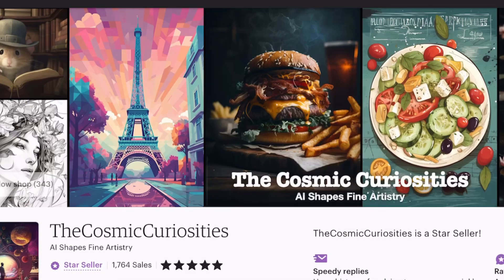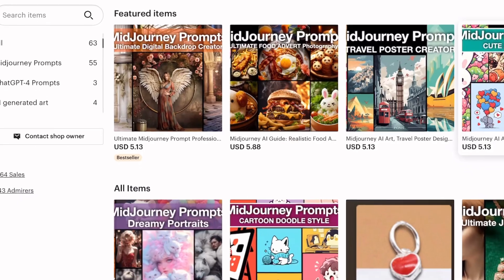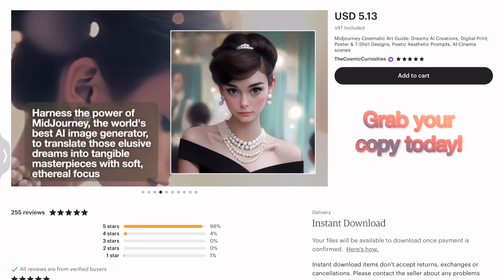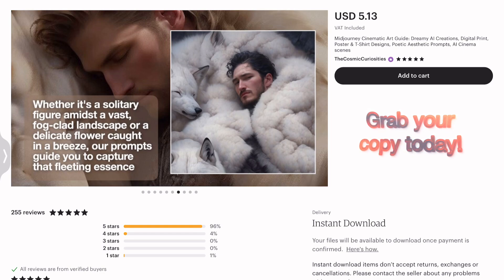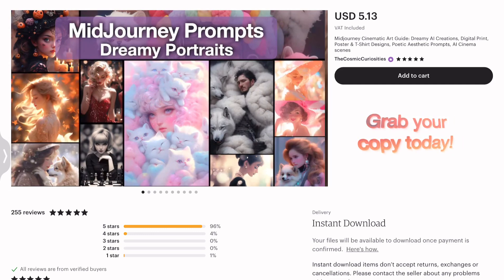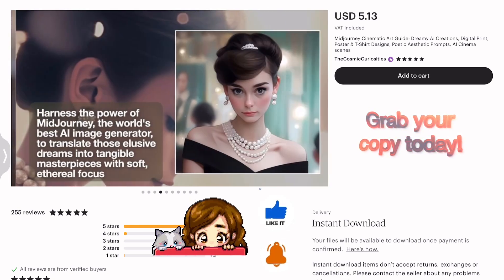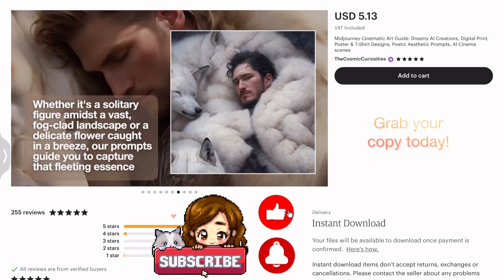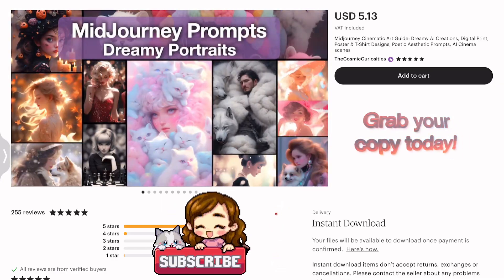Create dreamy portraits and cinematic scenes in nijijourney 5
Ever wanted to create that ever so dreamy images that feel so ethereal and out of this world? Now you! Here is a basic prompt where you can work on to create your own unique look! If you’d like more ideas and prompt based on this be sure to get a copy of my PDF guide book here: